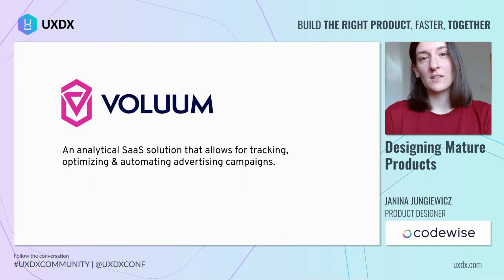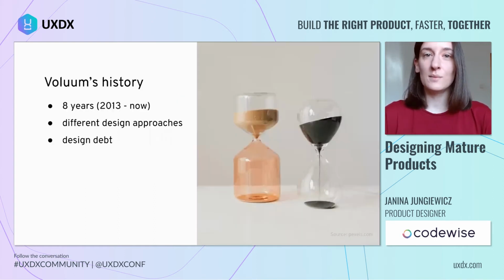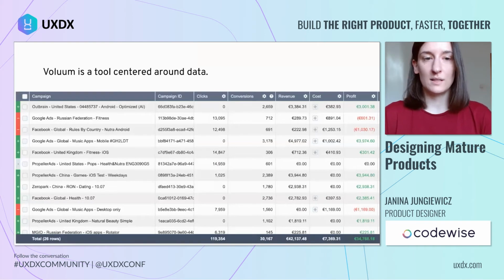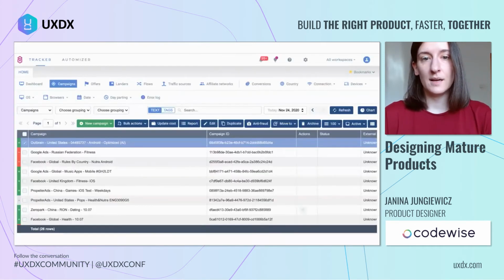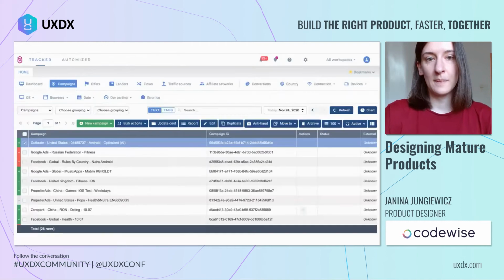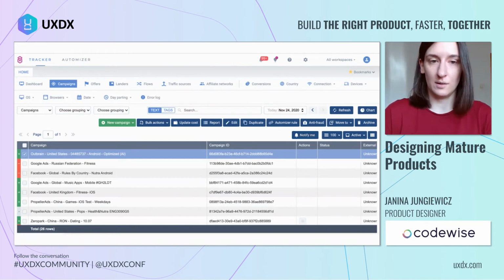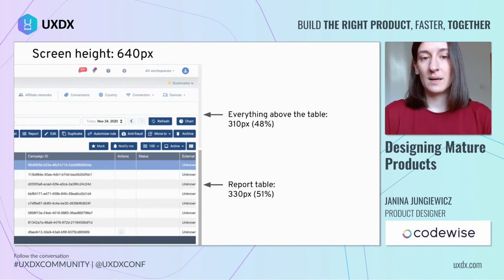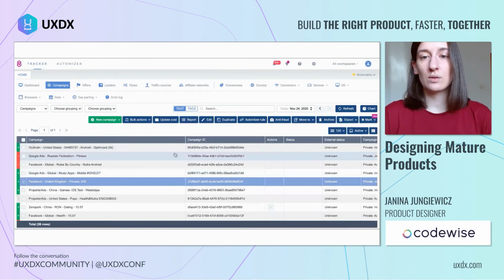Designing Mature Products | Janina Jungiewicz, Codewise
Changing even the smallest of design features on a highly technical mature product that has millions of users can be a huge challenge. In this talk, Janina will share her journey of changing a simple UI component in Codewise's navigation bar, the challenges she encountered and lessons learned for future 'simple' design changes.